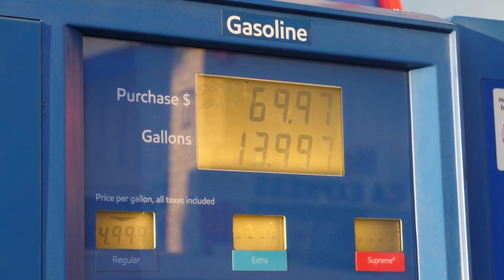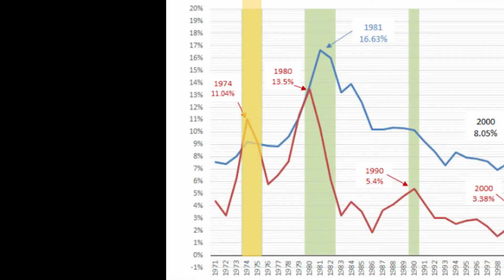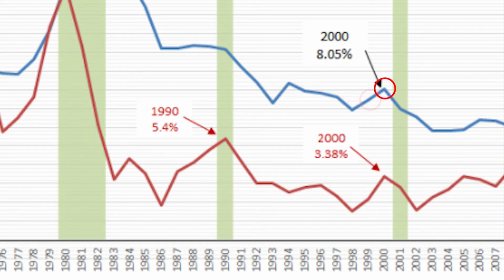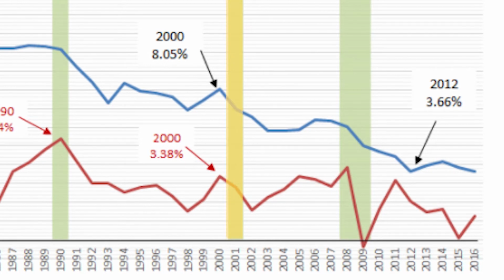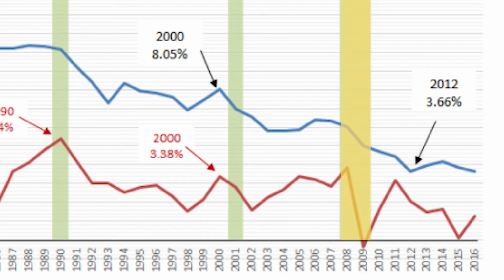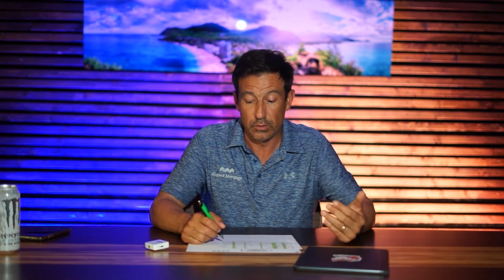WE ARE DUE FOR A RECESSION 2022 | Housing Market Forecast 2022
A Recession is coming. Be prepared.
"Is The U.S. Top Bank About To Start A Recession?" Yes!
This is my lates housing market forecast! This forecast is a little more worrying with what is goin on in our world.
The housing market and interest rates are probably the last thing you would think about!
Aligned Mortgage of Hawaii
Mortgages and especially VA loans are my passion!  I am licensed in 4 states for purchase and refinances.

1) Take the first step to homeownership! Get pre-approved in under 2 minutes at my

Larry Gonzales,  Sales Manager / Senior Loan Officer CDR USN (RET) NMLS 1452722 at Aligned Mortgage Hawaii A Division of American Pacific Mortgage Corporation NMLS 1850
Branch Address: 94-539 Puahi St, Waipahu, HI 96797
Top VA Lender in Hawaii 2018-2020

State License Numbers: CA, TX, VA, HI

Any programs shown do not demonstrate all options or pricing structures. Rates, terms, programs and underwriting policies subject to change without notice. This is not an offer to extend credit or a commitment to lend. All loans subject to underwriting approval. Some products may not be available in all states and restrictions apply. Equal Housing Opportunity.